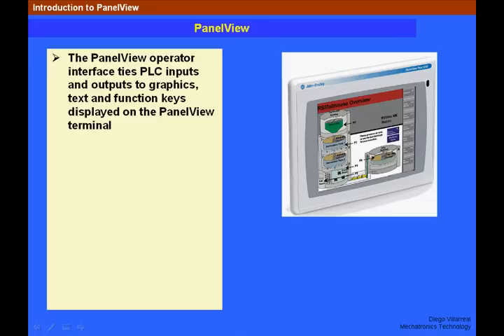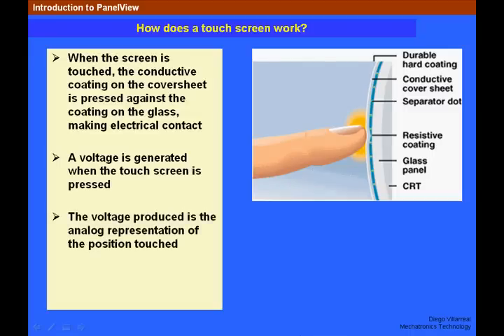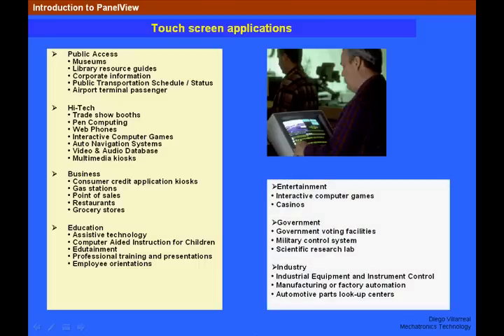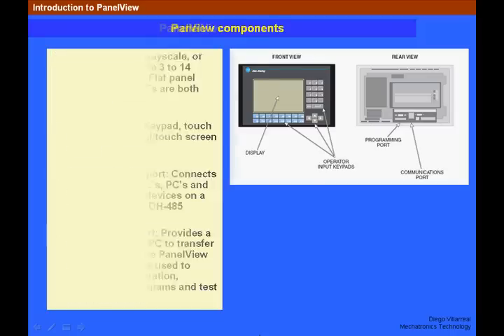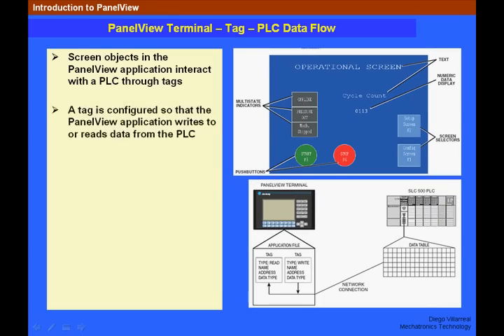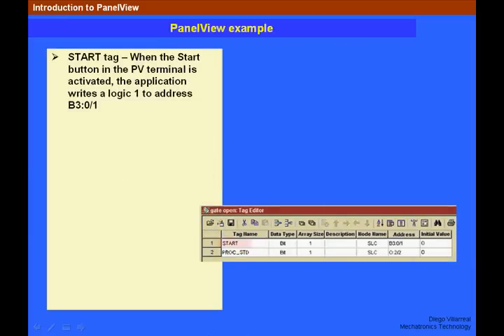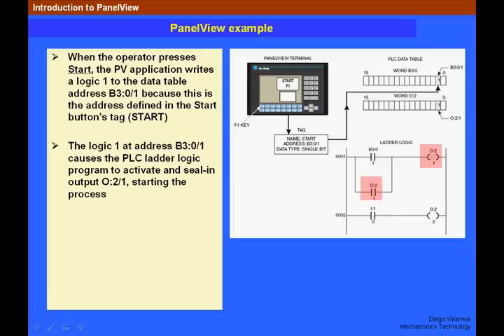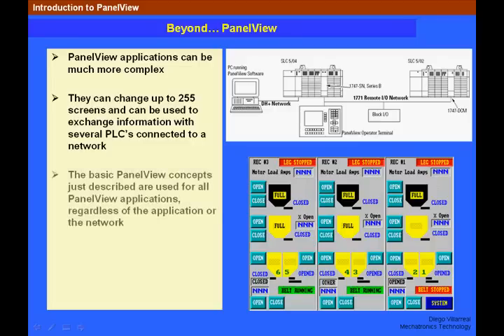Operator interface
Description of touchscreen operation and software used to program it.
PanelView and PanelBuilder from Allen Bradley are discussed